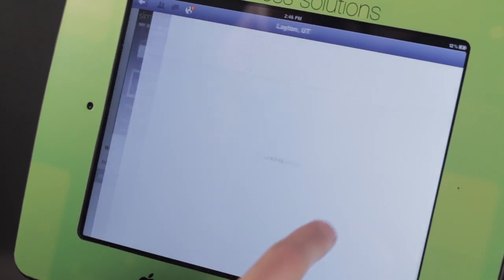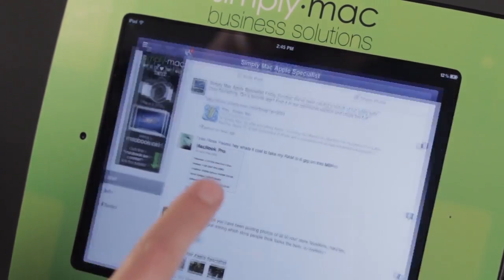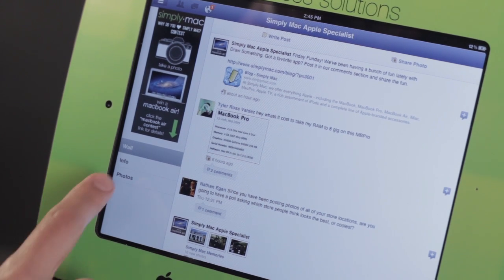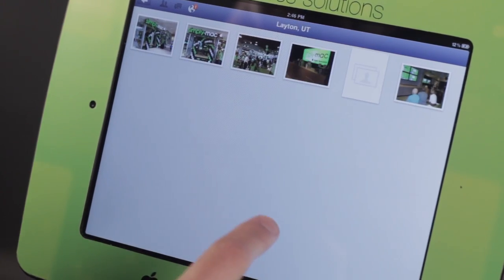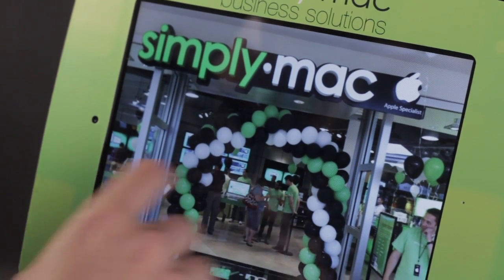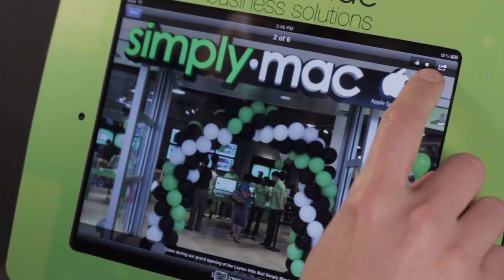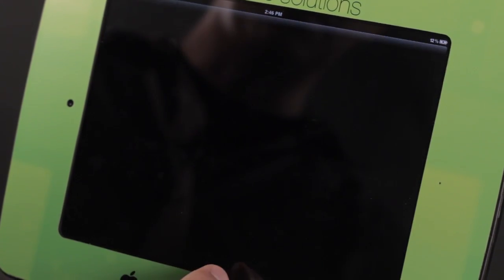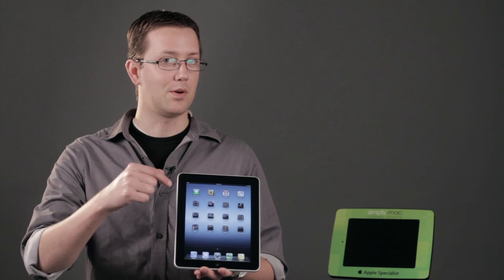Transferring a Photo From Facebook to the iPad Photo Album : iPad Tips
Transferring a photo from Facebook to the iPad is something you can do using tools you already have. Learn about transferring a photo from Facebook to the iPad with help from an Apple certified technician in this free video clip.